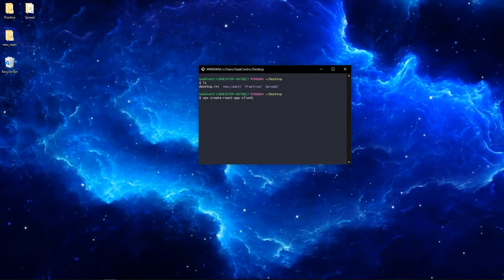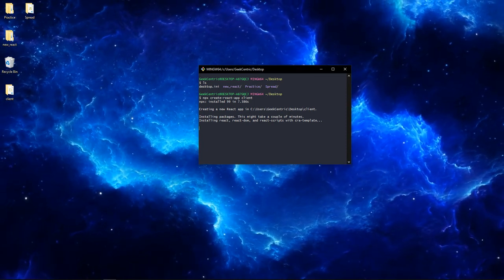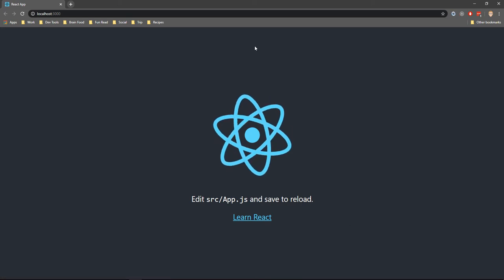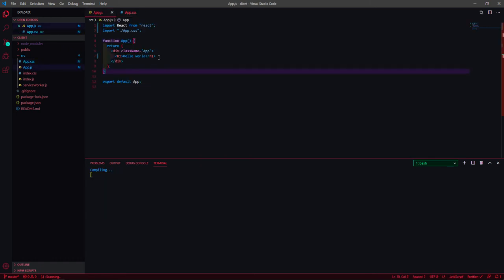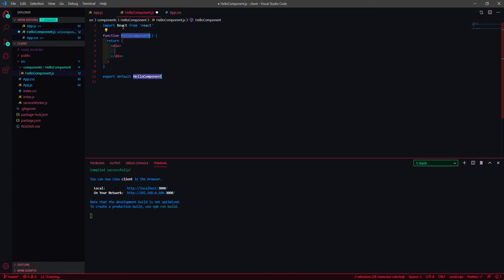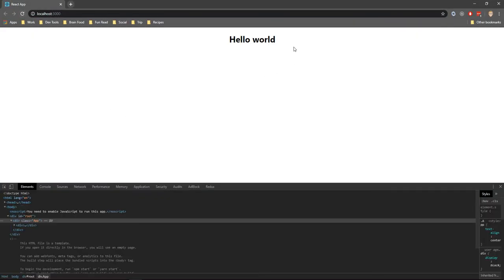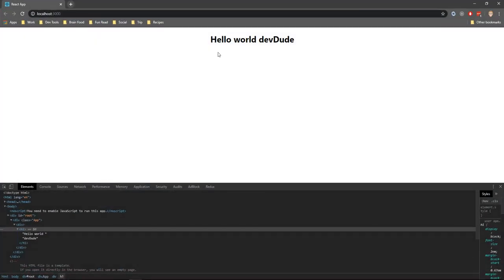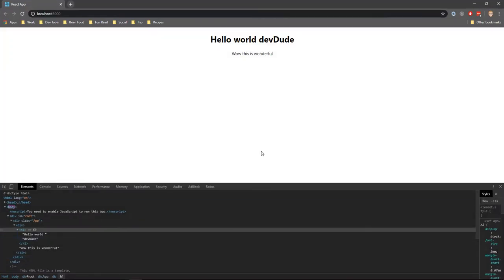Hello World React Custom Components with Props, and Children